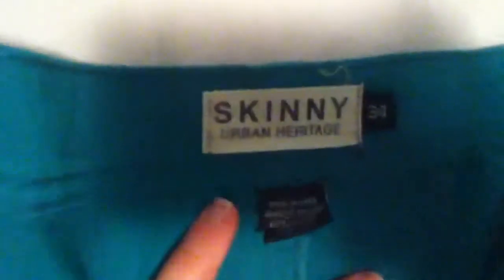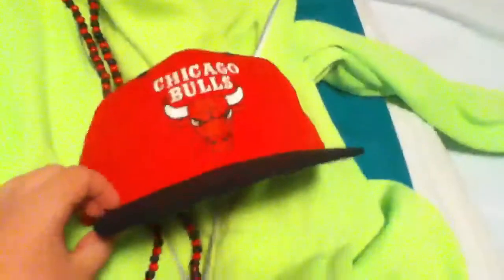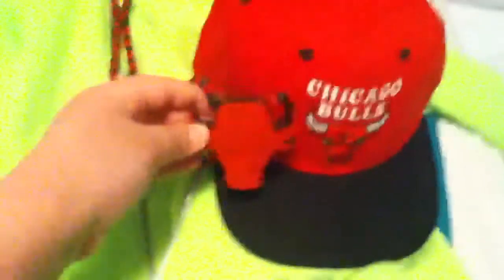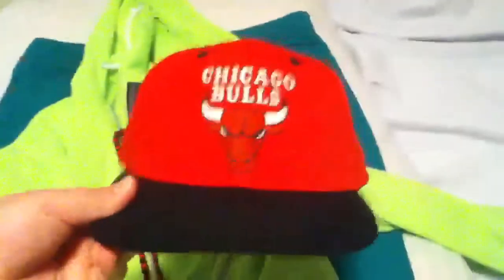Pickups #2: Jeans,Sweater,GoodWood Necklace And Snapback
Hey guys back here with an other vid umm REMEMBER I GOT A PROBLEM WITH SPEAKING WITH MY R's so watch out for that. ight guys pceeee.

Enjoyyyyyyy:D